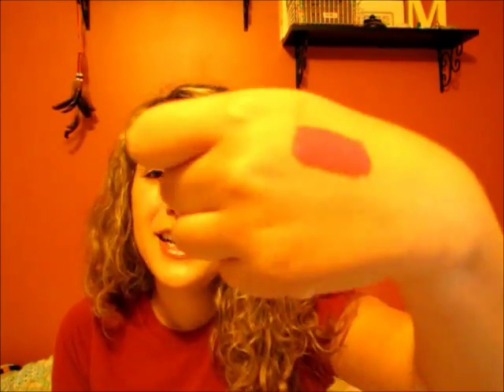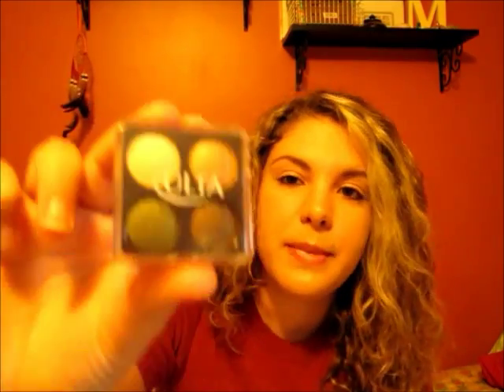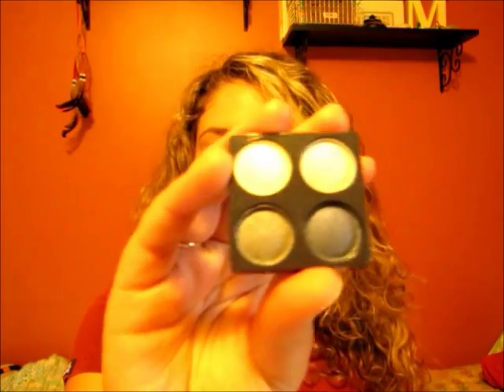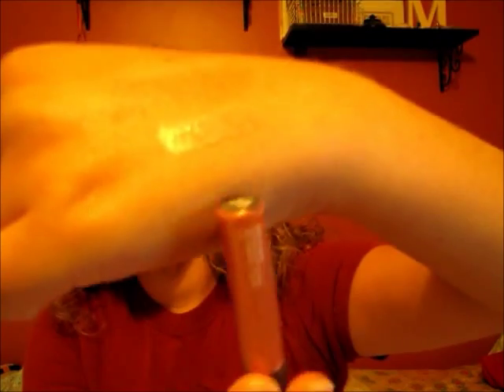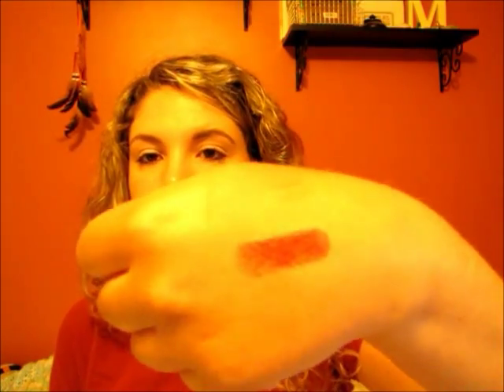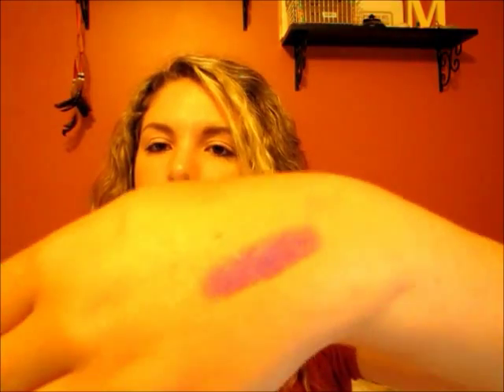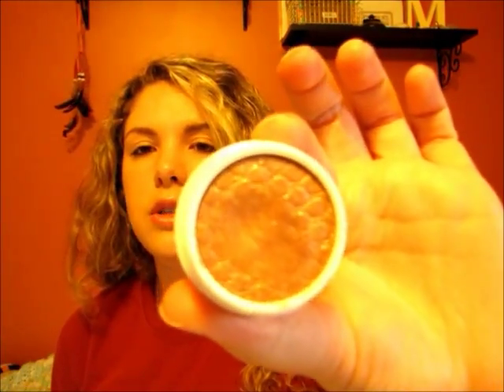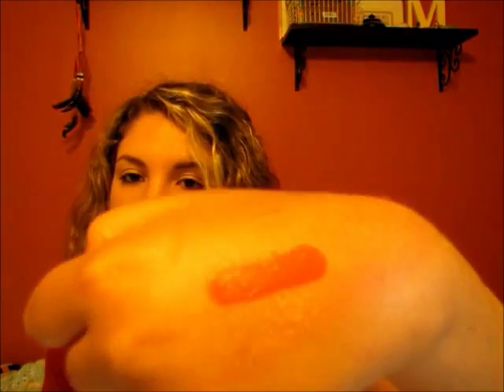Ulta & Colourpop Haul!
Hopefully I can get real lighting soon so my videos are better quality!